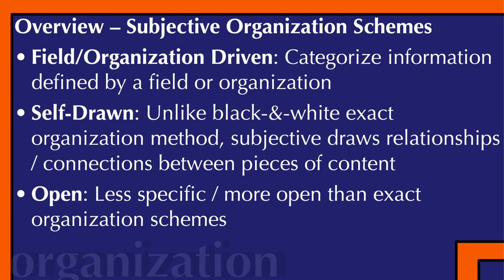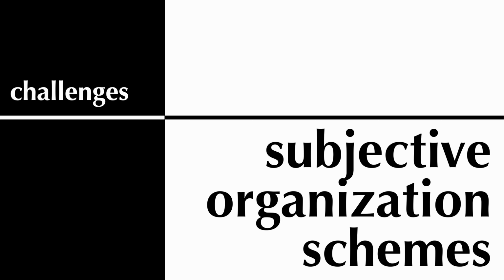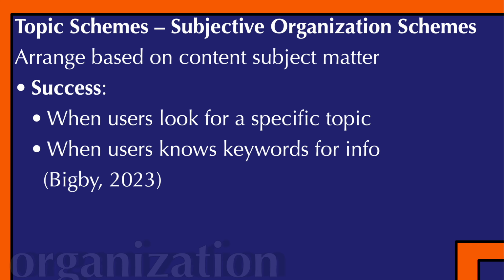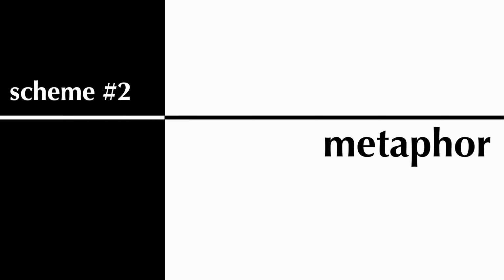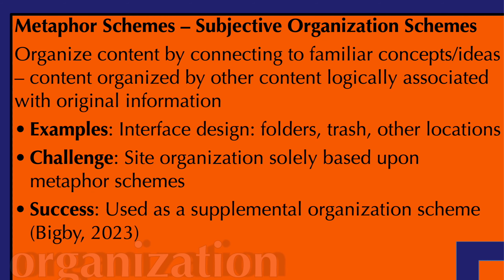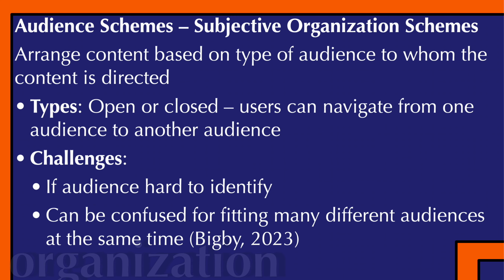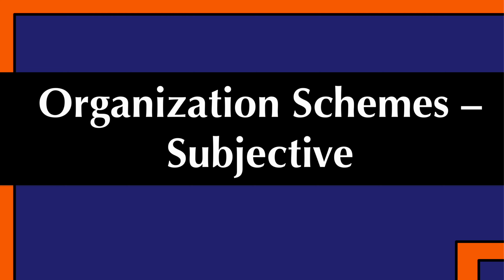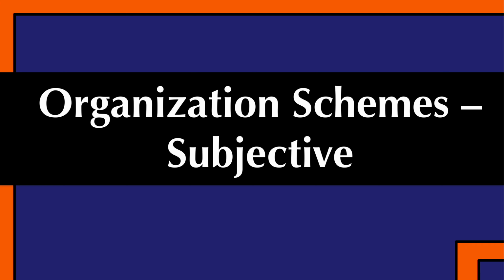6b.Organization Schemes–Subjective (5:16)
Examining the second of two organization schemes –  subjective.